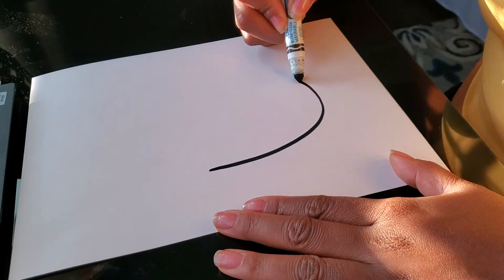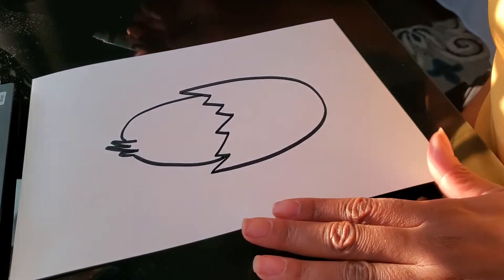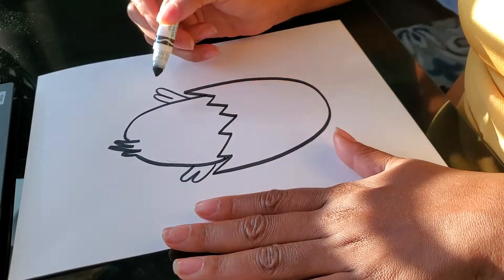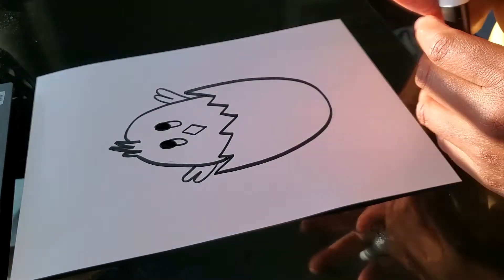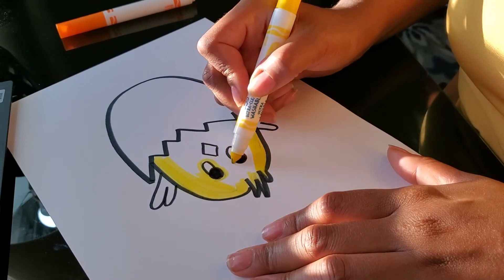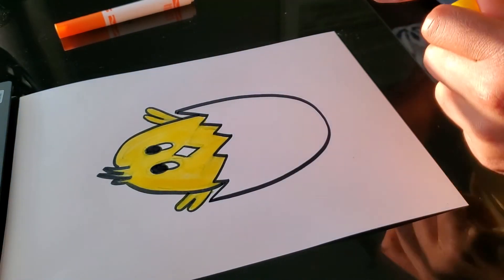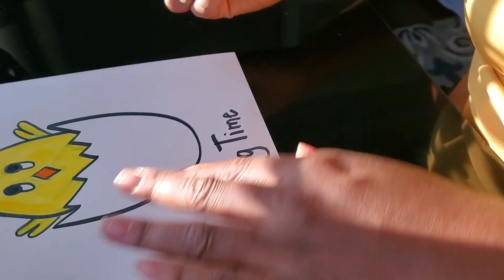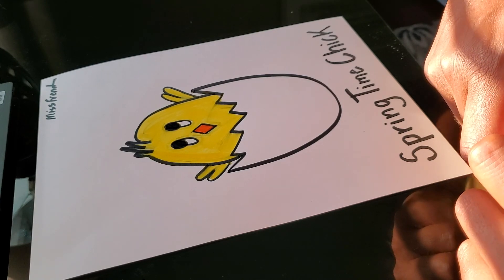Spring Time Chick 🐣🐤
We will use marker to create a springtime chicken hatching out of an egg.